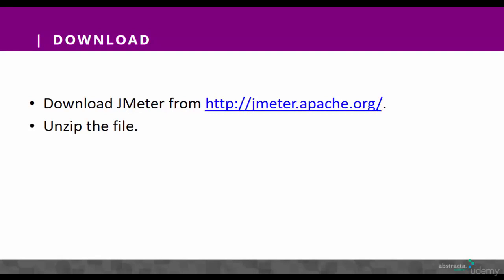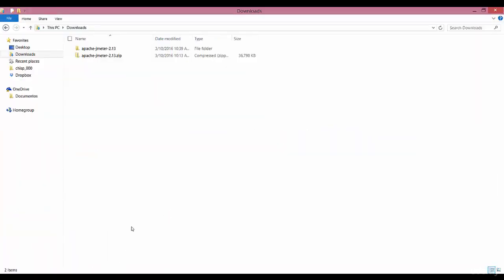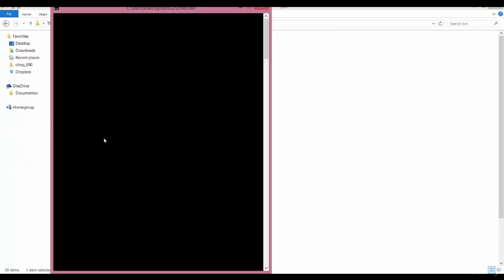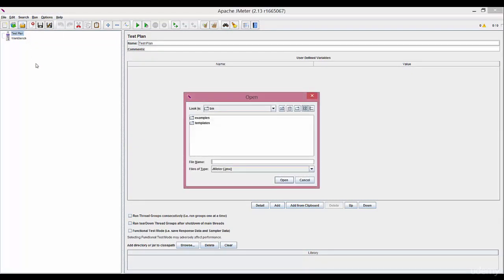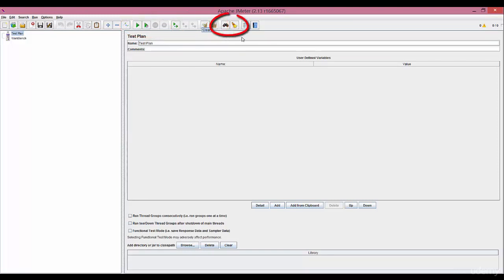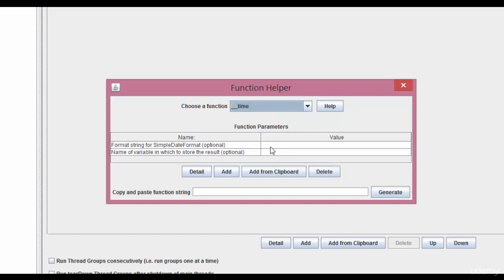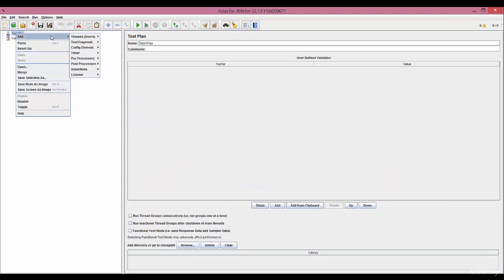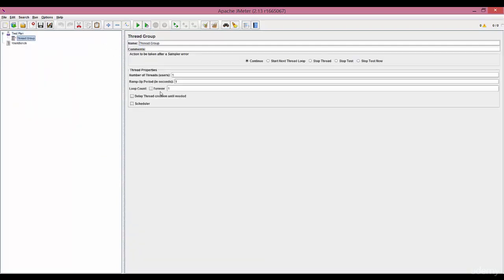First look at J Meter's interface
Check First look at J Meter's interface